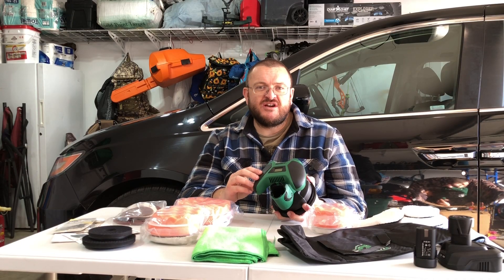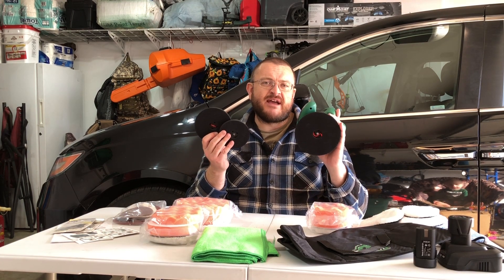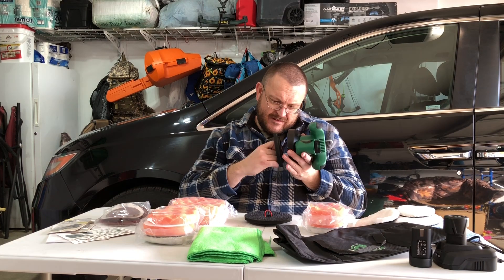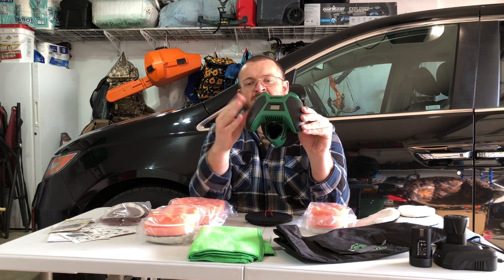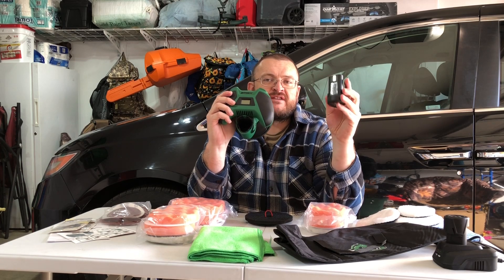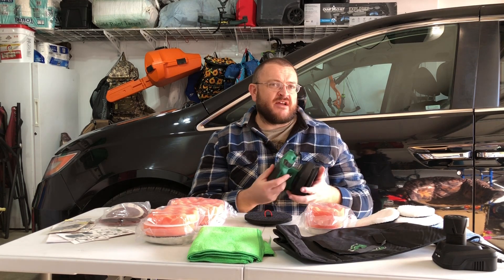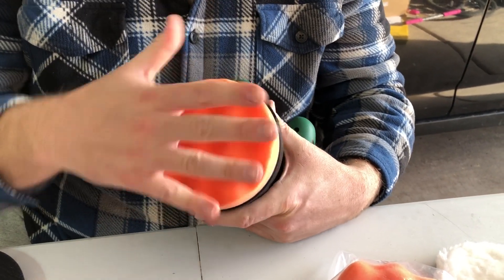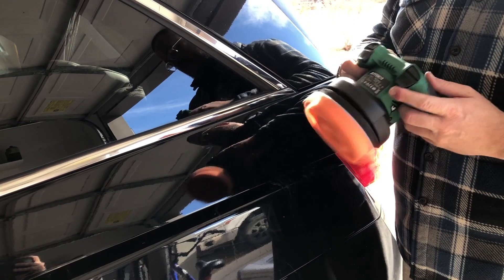Car polisher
BATOCA S1 - Hand Buffer for Car Detailing - 100/125/150mm Cordless Polisher 6-Speed LCD Screen with 2pcs 12V 2.0Ah Lithium-Ion Batteries for Car Polishing, Home Using, Polishing Scratch Removal